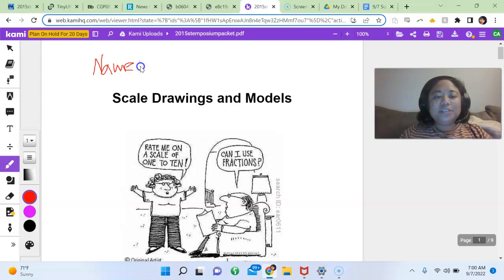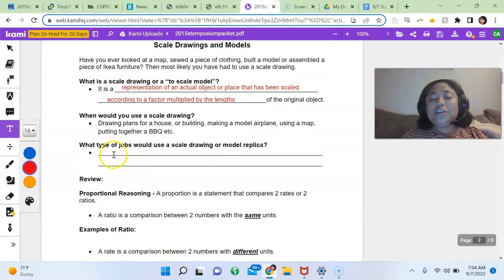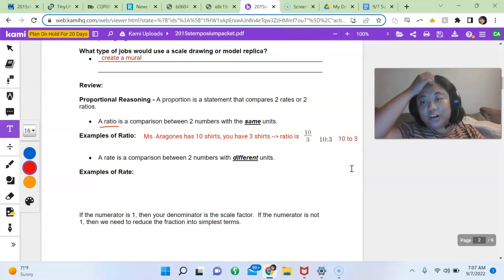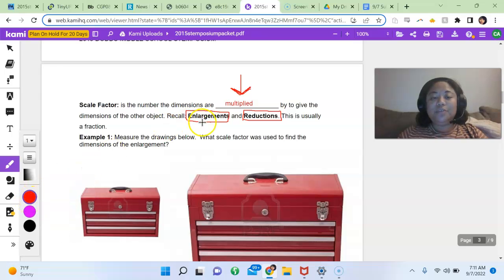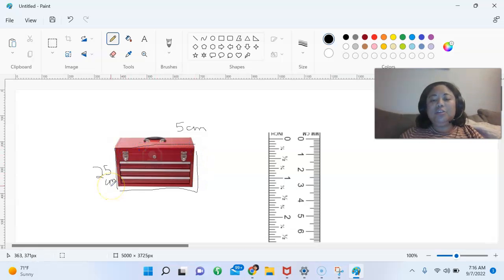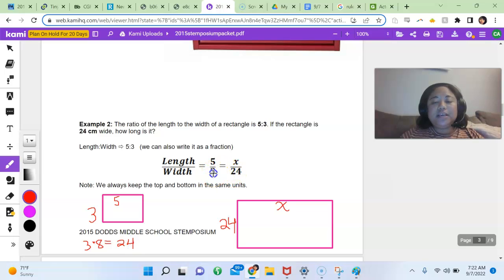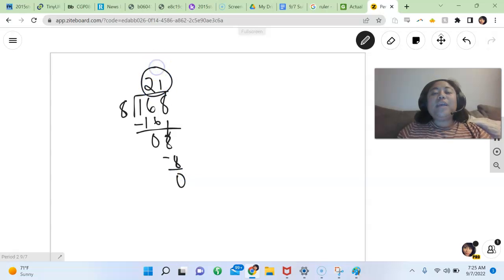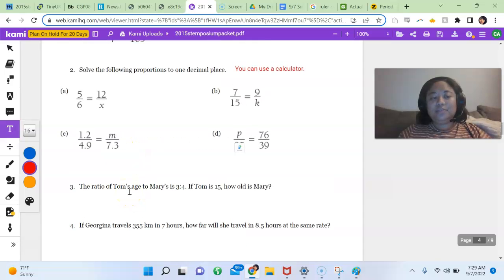9/7 Video Lesson Scale Models